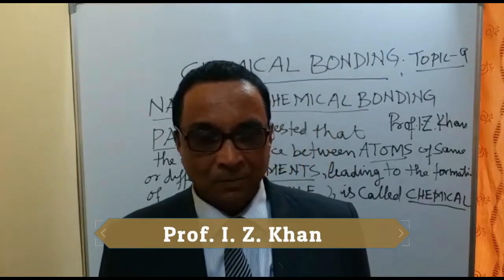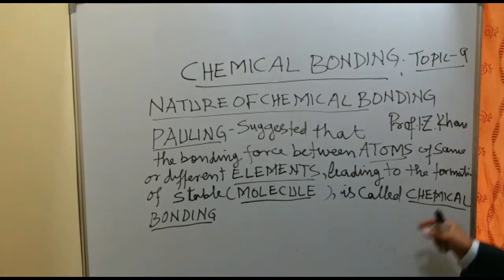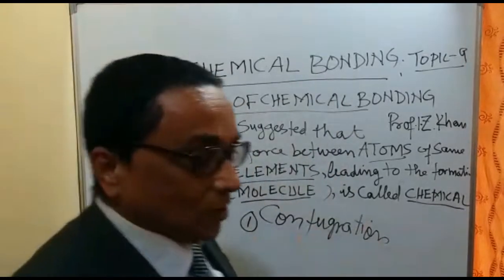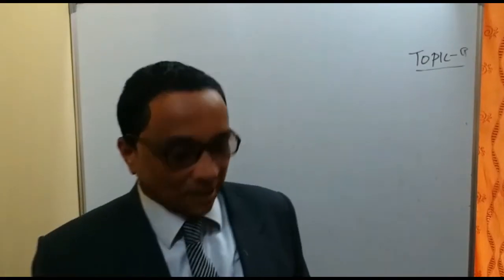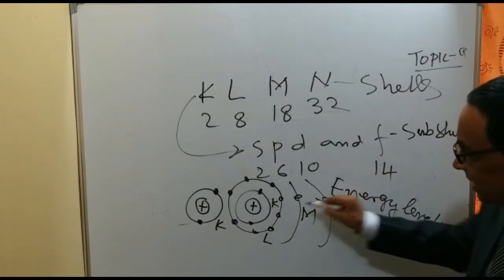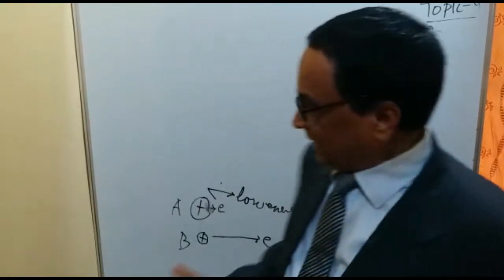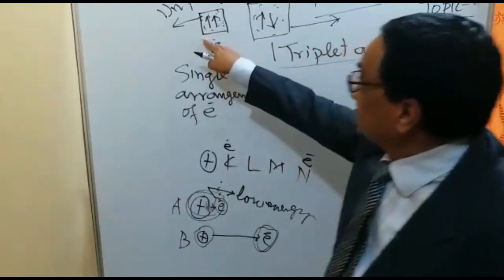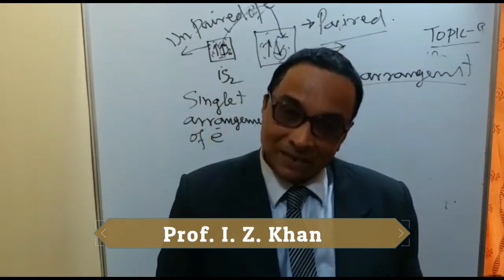General Chemistry | Lecture 9 of 40 | Chemical Bonding | Education Point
Chemical bonding is explained in this lecture.
Instructor: Prof. I. Z. Khan